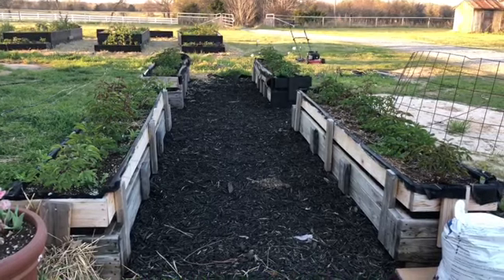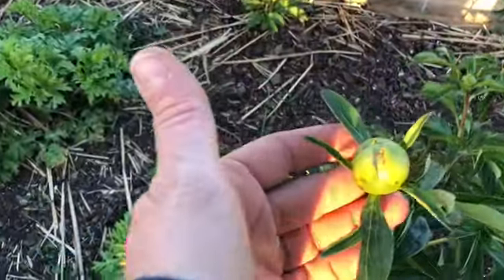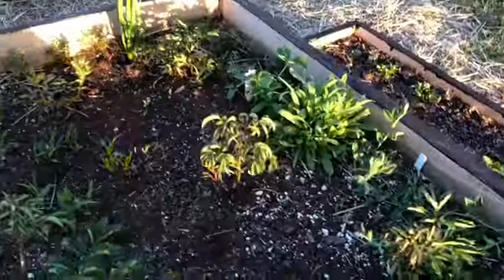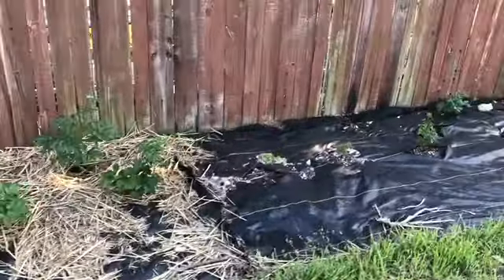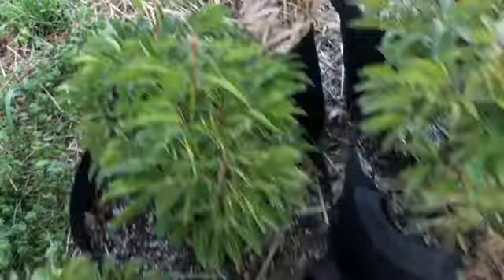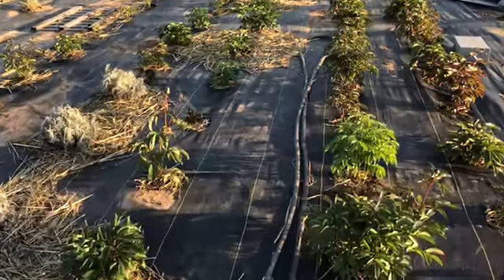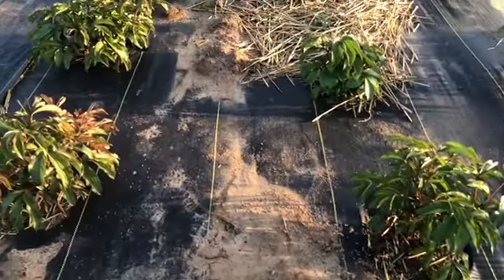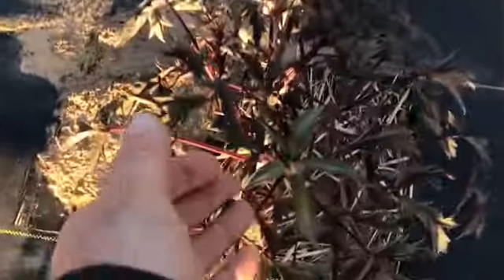Peonies of America Tour, Peony Gardens early stage blooms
Peony Plants budded up ready for blooms, any day we will have colorful blooms!